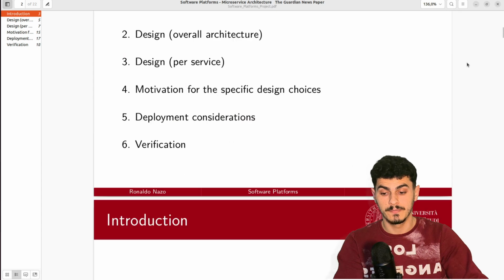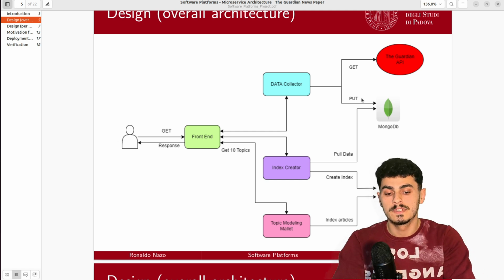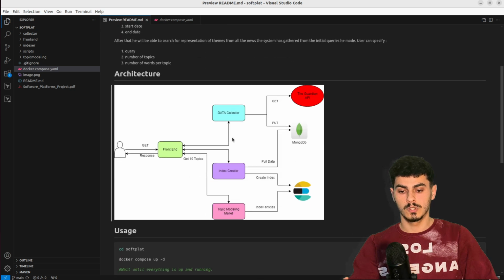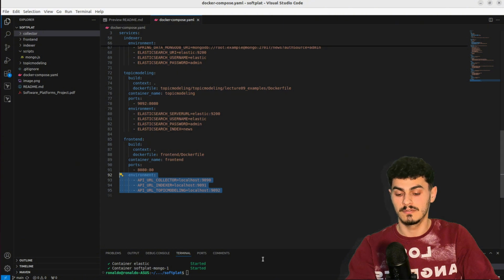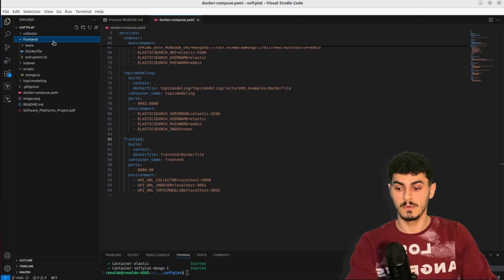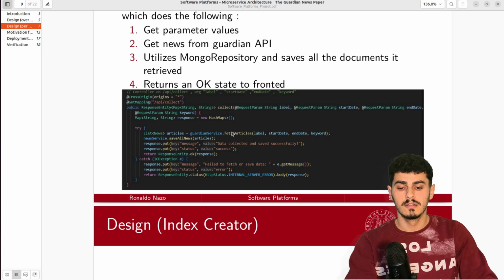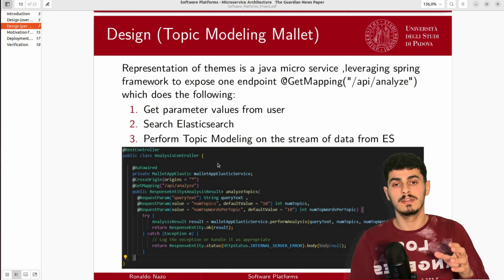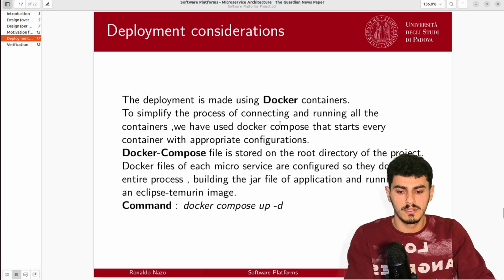Microservice Architecture - The Guardian News Paper (Hands-On Project)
In case you missed my last video on What is a Web Site , Web Application and Web Proxy (Hands-On Project)

Description:
- Microservice Architecture
- Docker Compose Deployment
- Spring Java Framework
- The Guardian News Paper
- Representation of themes using topic modeling
- Docker file for spring boot application

If you want to start working with the guardians news paper you can apply for an api key to start developing.

P.S : I do not care if you use my key, help yourself, it is free.

00:00 - Introduction
00:29 - Requirements
02:33 - Architecture
06:09 - Docker Compose
09:50 - Mongo, Elastic
10:10 - Running Application
12:20 - Docker Files
15:32 - Data Collector
16:18 - Index Creator
17:34 - Topic Modeling
18:55 - Motivation For design choices
21:54 - Recap
22:44 - End